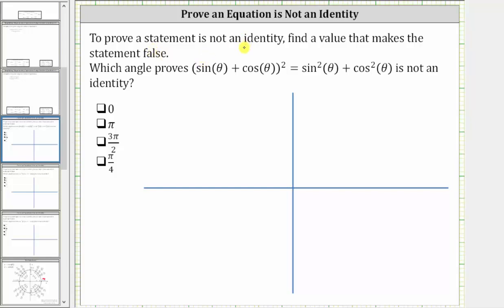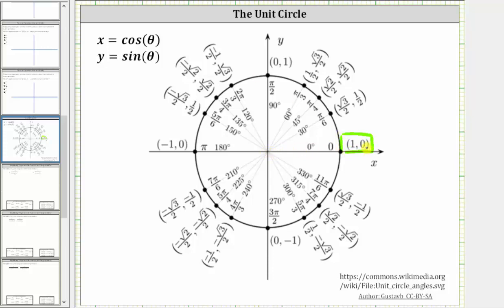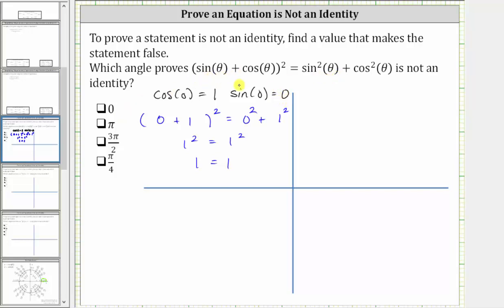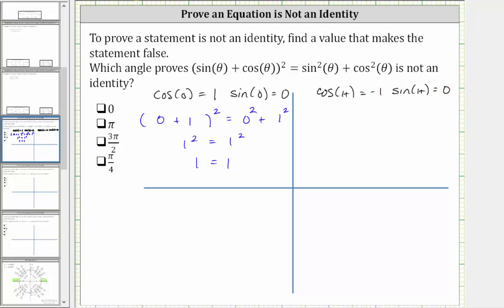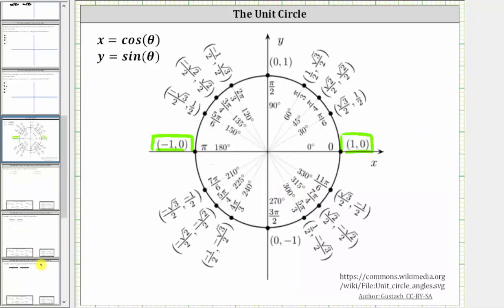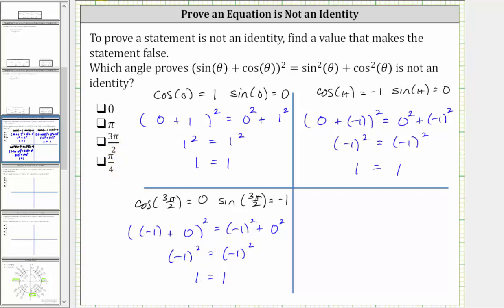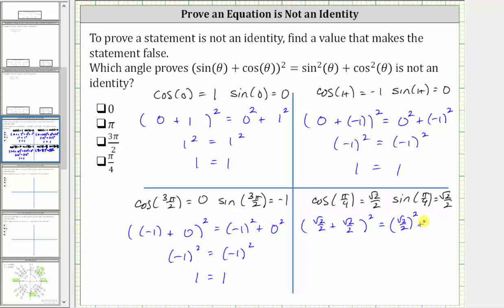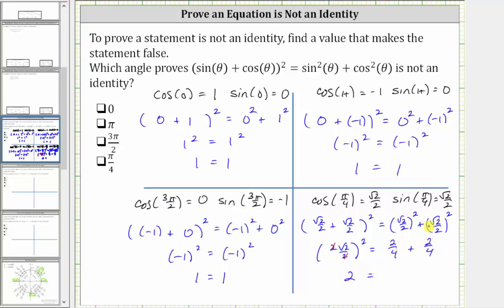Find an Angle That Shows an Equation is Not an Identity (sine and cosine)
This video explains how to determine an angles that shows an equation is not an identity.